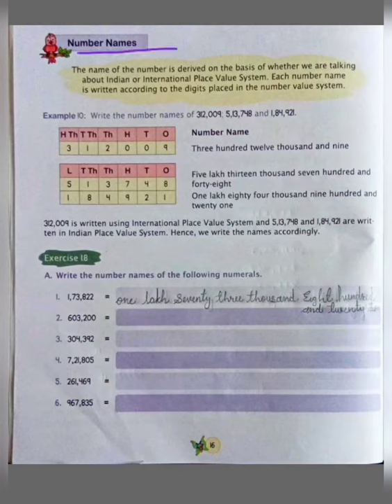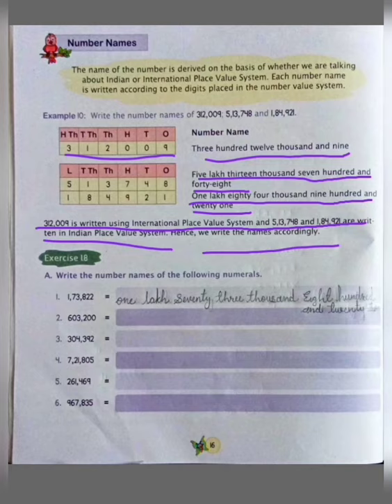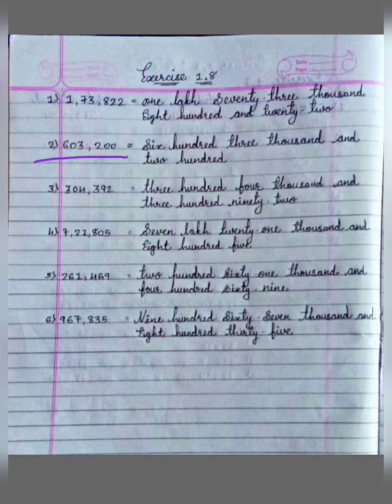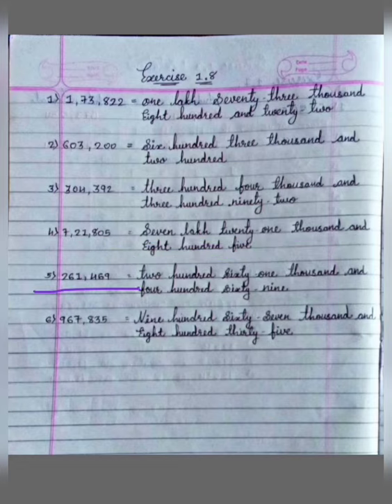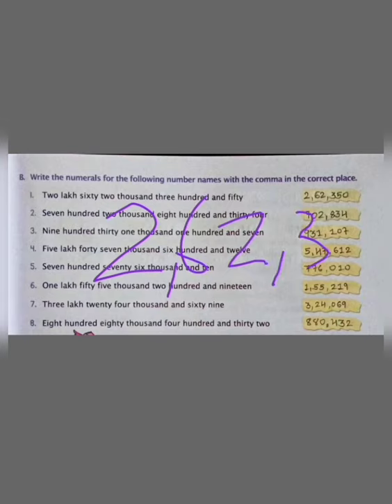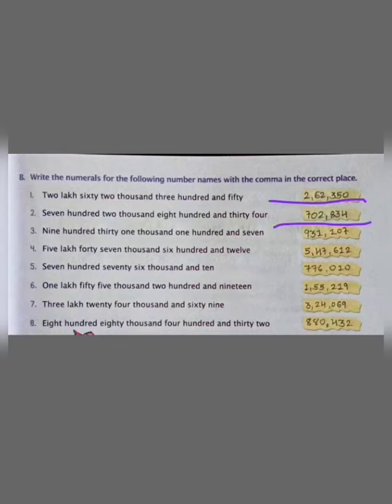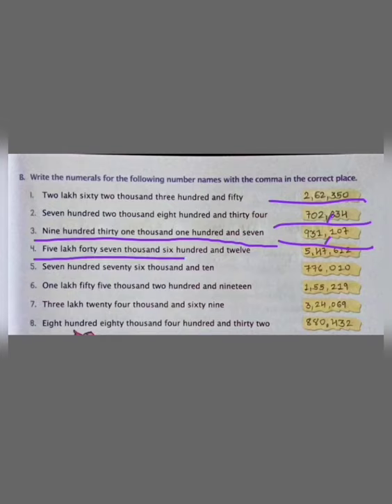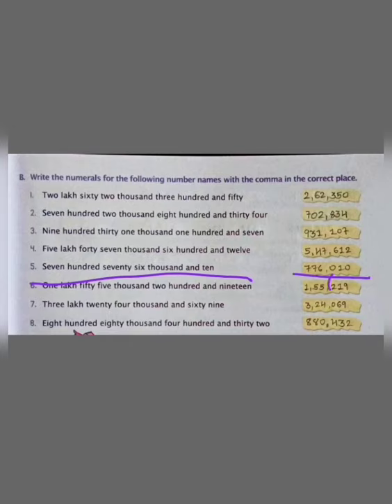Class-4_Ch-1_Lecture-8